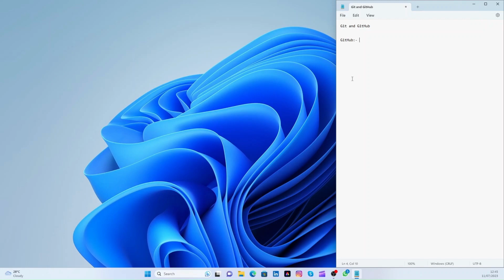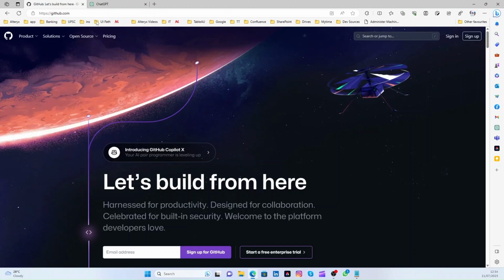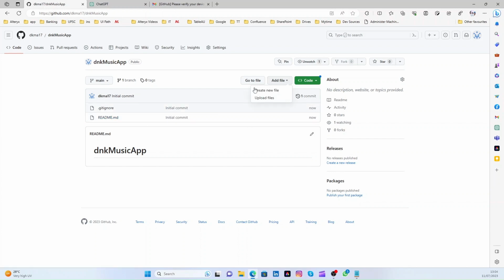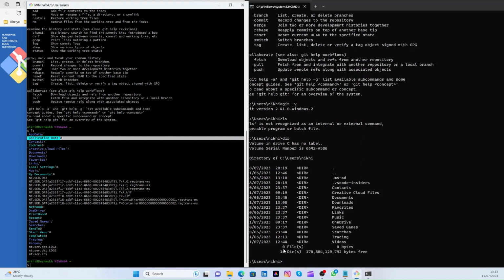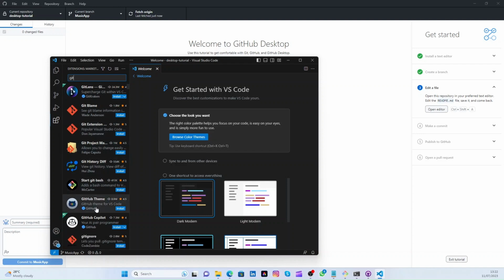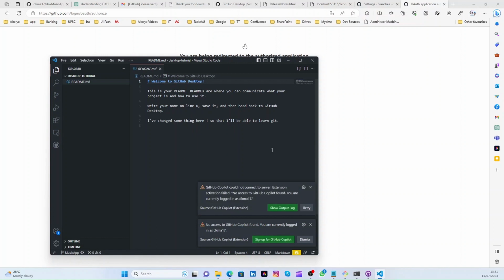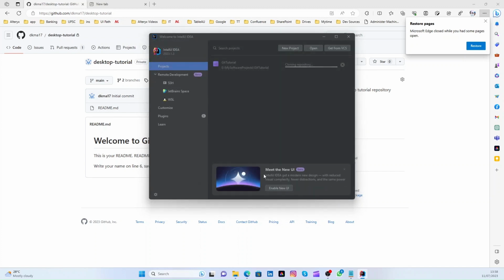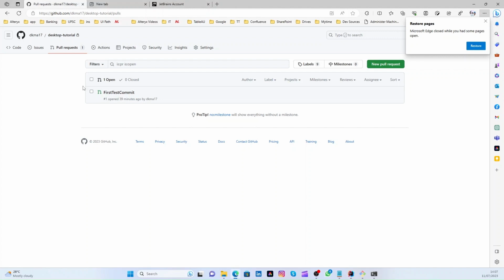How to Set Up and Use Git, GitHub and IntelliJ for Your Coding Projects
Welcome to "Learn to Code by Experimenting"! This channel is dedicated to helping aspiring programmers and coding enthusiasts embark on a hands-on journey toward mastering the art of coding.

Git, GitHub and IntelliJ are powerful tools that can help you manage your code projects, collaborate with others, and create awesome applications. In this video, you will learn the basics of Git, GitHub and IntelliJ, and how to use them together for your coding projects. You will learn how to download and install Git, GitHub and IntelliJ on your computer, how to create an account on GitHub and set up your profile, how to create a new project in IntelliJ and link it to a GitHub repository, how to edit, save, commit, push, pull, and merge your code using Git commands or IntelliJ’s graphical interface, how to work with branches and resolve conflicts using Git or IntelliJ, and how to use IntelliJ’s features such as code completion, debugging, testing, refactoring, and more. This video will help you get started with Git, GitHub and IntelliJ in no time.